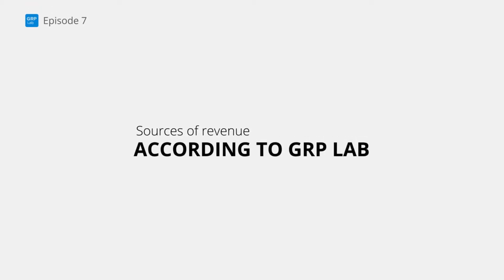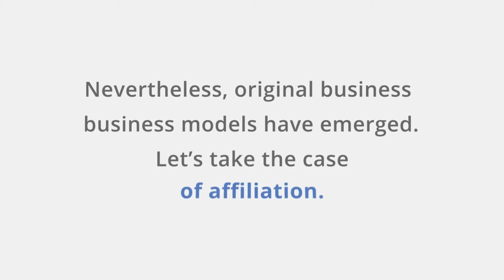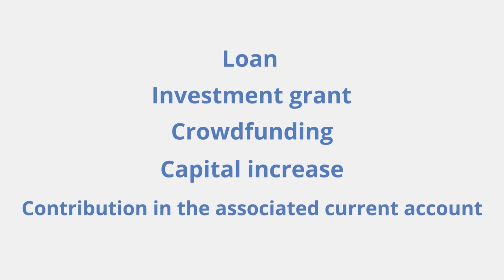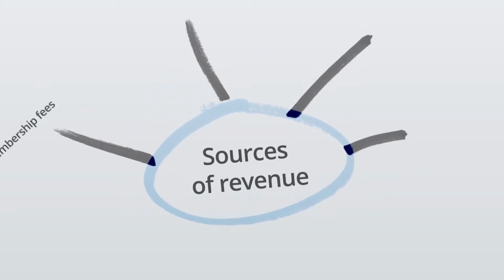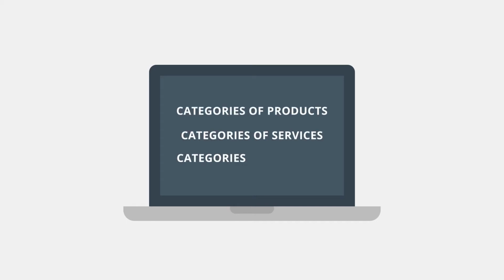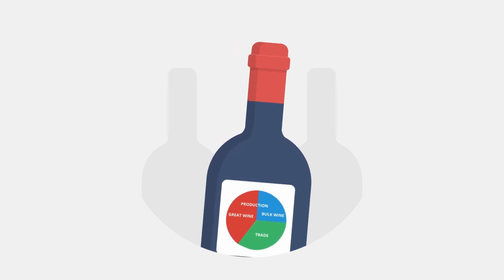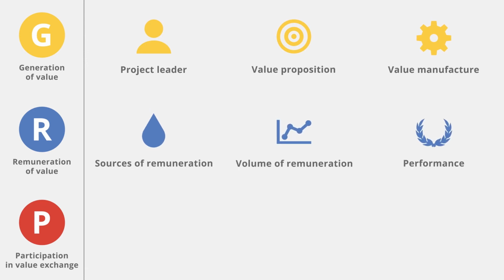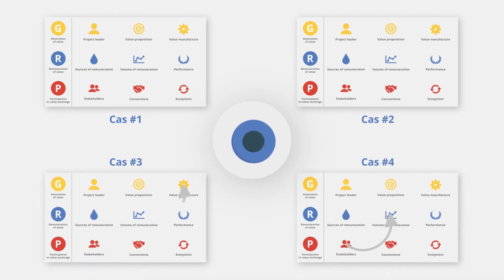Episode 7 : "Sources of revenue"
This episode explains what the GRP BM calls “sources of revenue”: the financial resources collected to sustain and develop the operation of the project, whether it is a company (turnover), an association (turnover in certain cases or other types of revenue, contributions, operating grants, …), a department of a public service, etc… Any ambitious project will always require such means.